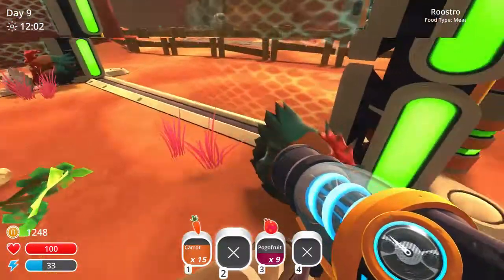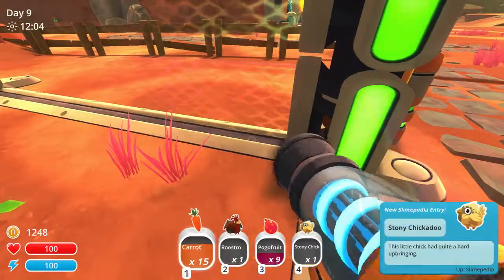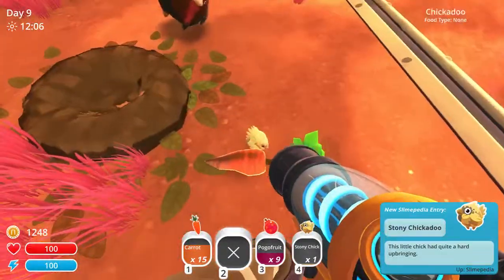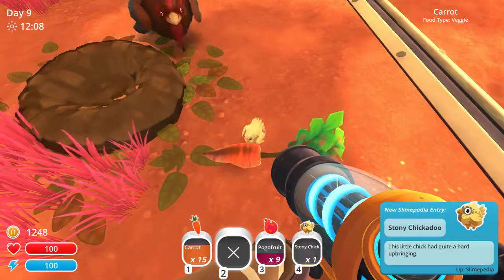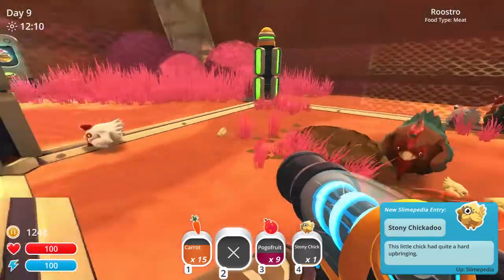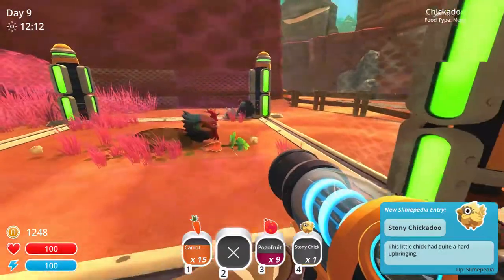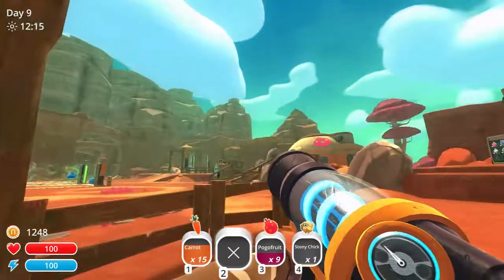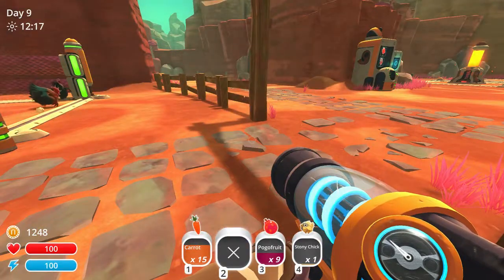slime rancher feed the hen hens (chickens) to the tabby (cat) slimes to get tabby ports!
slime rancher video showing that you feed the chickens to the tabby slimes to get tabby ports.